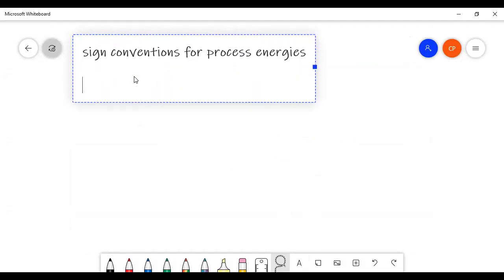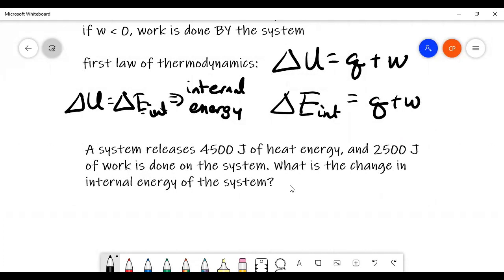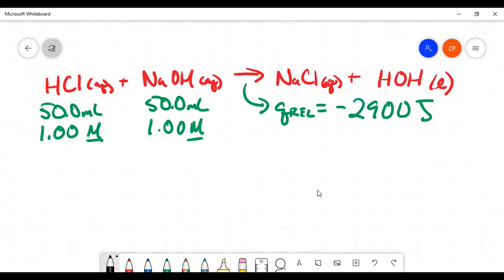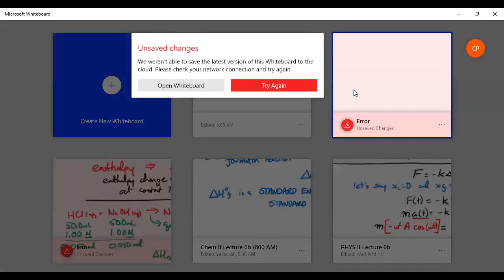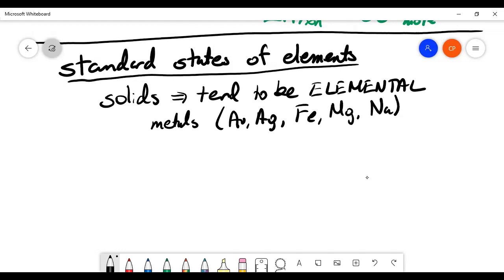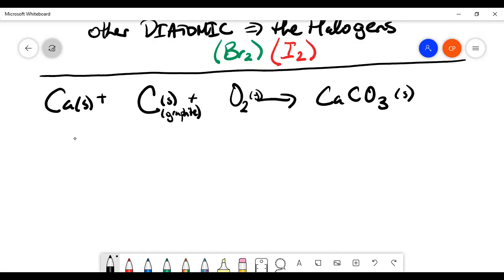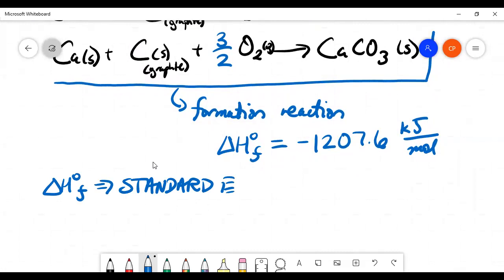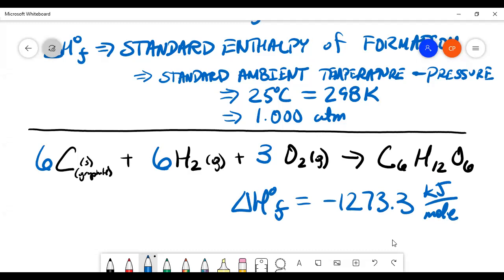CHEM 102 Lect 06 Spring 2021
An introduction to enthalpy